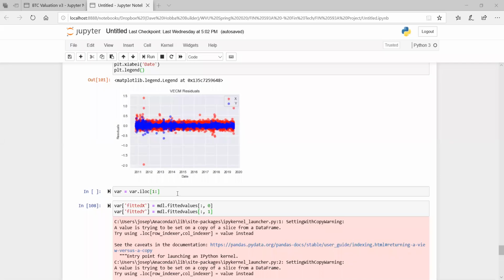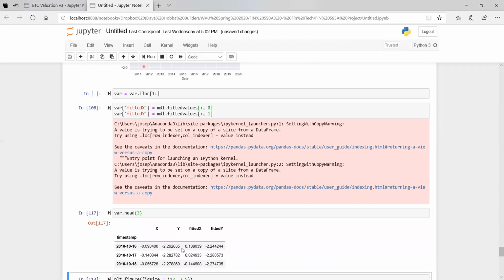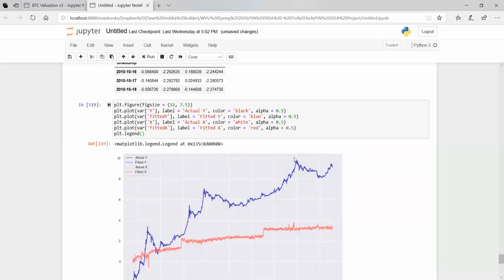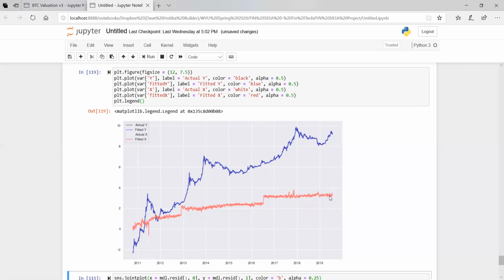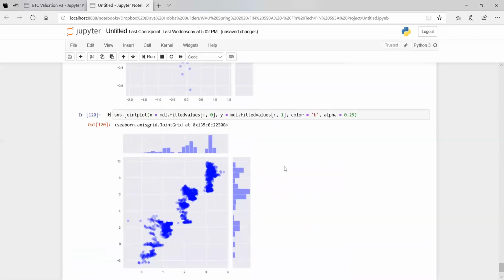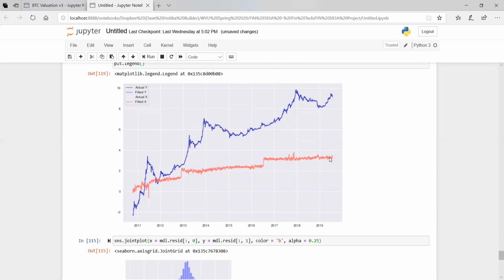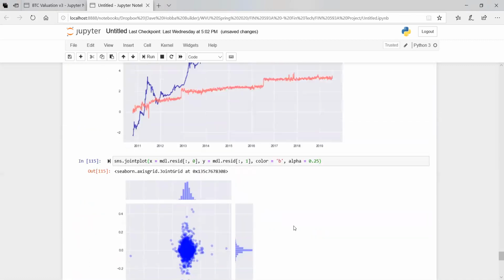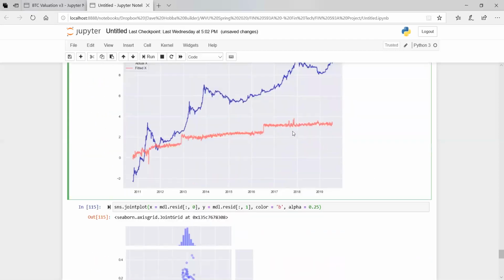0313 VECM pt 3